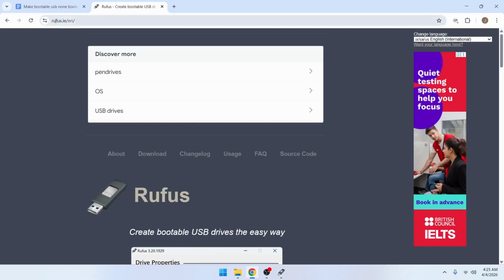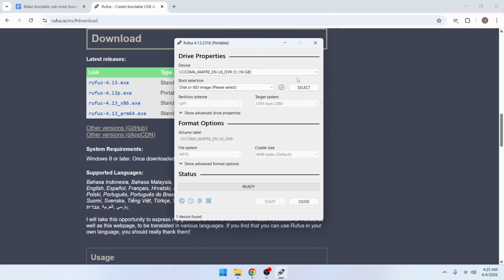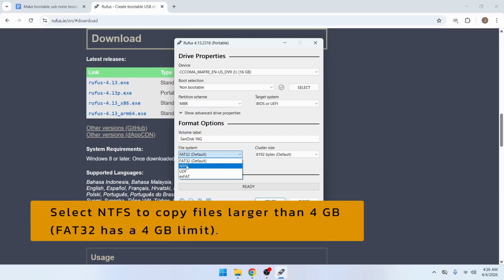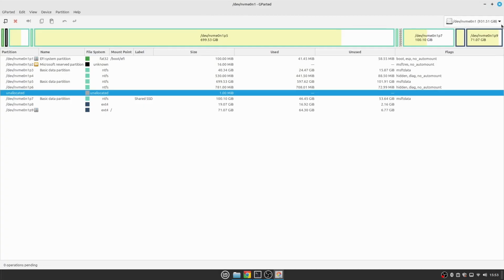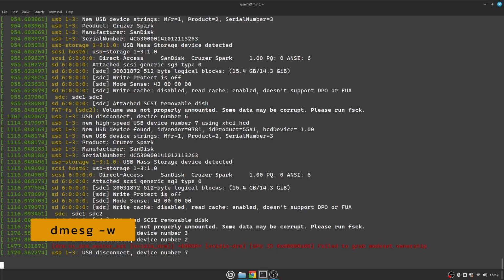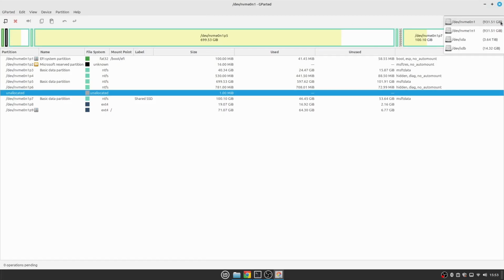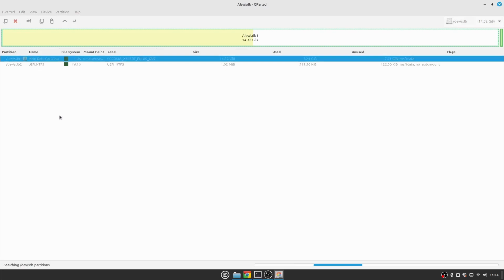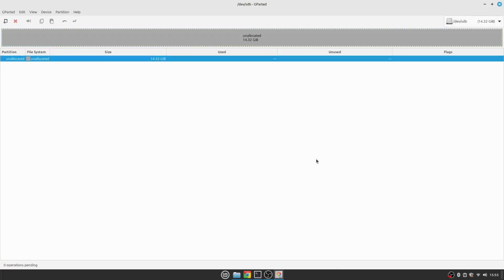How to Restore a Bootable USB Drive to Normal (Windows / Linux)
In this video, I will show you how to make a bootable USB drive non-bootable again and restore it to its original state. This is useful if your pen drive is showing the wrong capacity or if you no longer need it as a Windows or Linux installation medium.

We will cover how to do this on both Windows and Linux systems.

- *GParted:* Available in most Linux software repositories.

*Windows Method (Using Rufus)*
or the Microsoft Store.
- Select your USB drive from the Device menu.
- Change Boot selection to Non bootable.
- Set Partition scheme to MBR.
- Choose your File system (Select NTFS to copy files larger than 4GB).
- Click Start to format the drive.

*Linux Method (Using GParted)*
- Open GParted and select the correct USB drive.
- Right-click and Unmount any active partitions.
- Go to Device | Create Partition Table and select msdos.
- Right-click the unallocated space and select New.
- Choose FAT32 or NTFS and add a Label (name) for your drive.
- Click Apply All Operations to finish the process.

This method works on Windows 11, Windows 10, Ubuntu, Debian, Fedora, and other Linux distributions.

*Timestamps*
00:00 - Intro
00:13 - Restore USB on Windows (Rufus)
01:15 - Restore USB on Linux (GParted)
01:28 - Identify USB on Linux (dmesg)